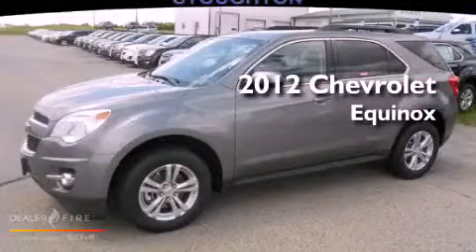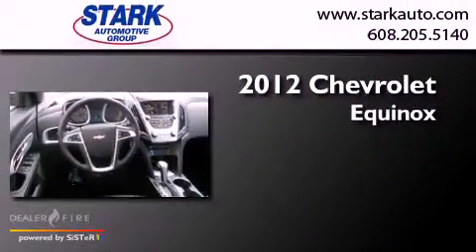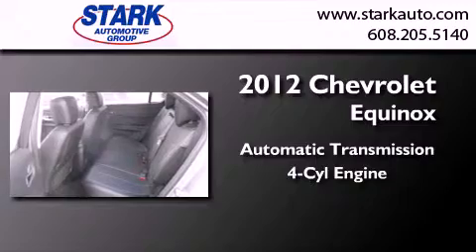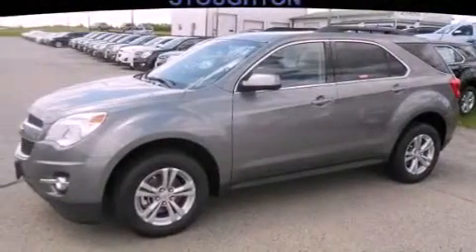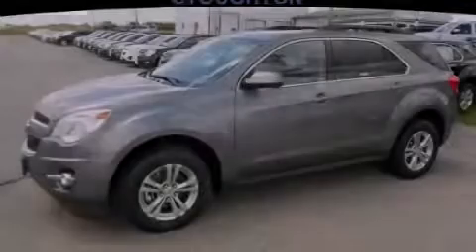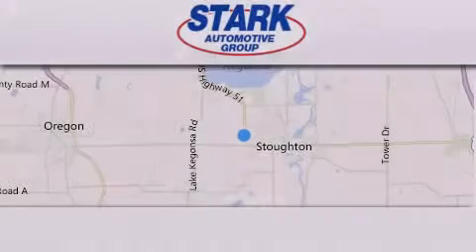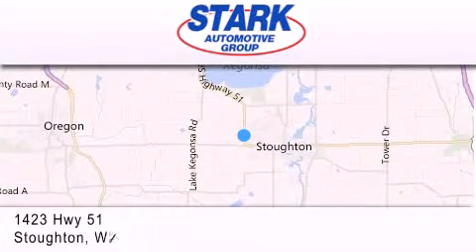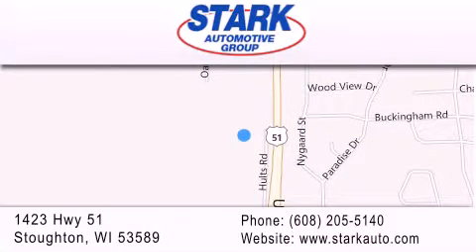2012 Chevrolet Equinox Stoughton WI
Year : 2012
 Make : Chevrolet
 Model : Equinox
 Engine : 4 cyl., 2.4, direct injection
 Trans . : automatic
 Exterior : gray
 Miles : 8
 Interior : jet black
 Stock : 3120599